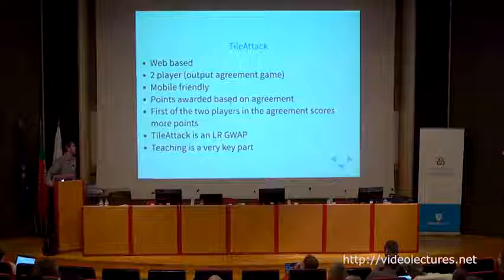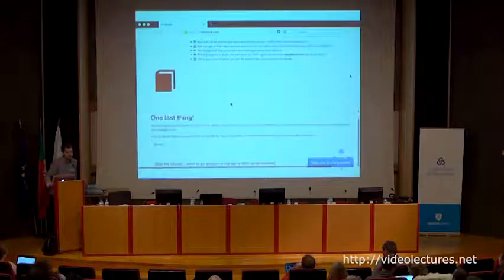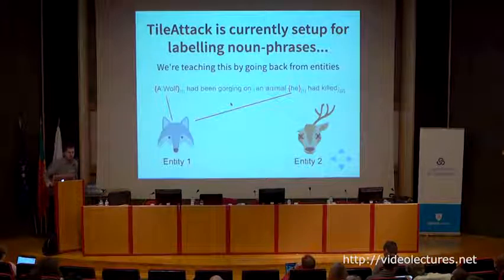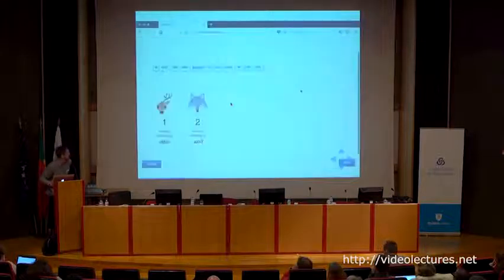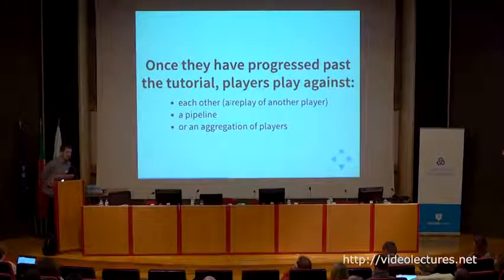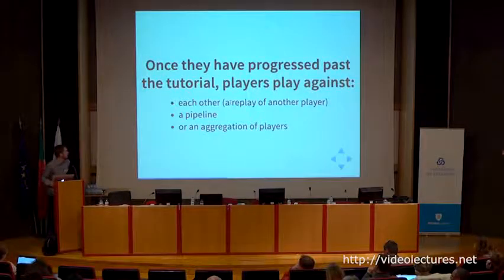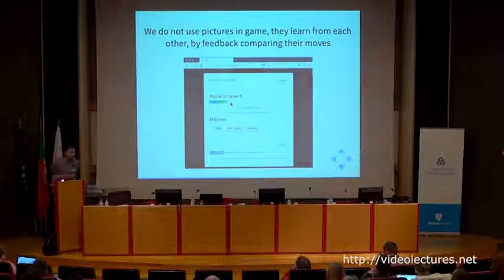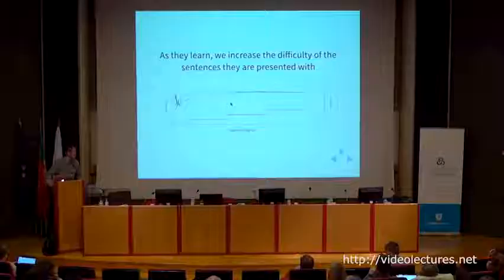Learning noun-phrases through a multiplayer game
Learning noun-phrases through a multiplayer game, Christopher Madge, EnetCollect 3rd Annual Action meeting, Lisbon 2019